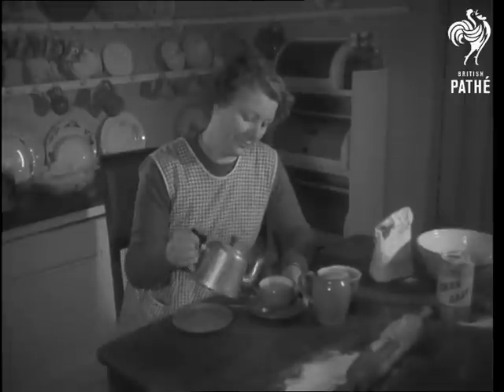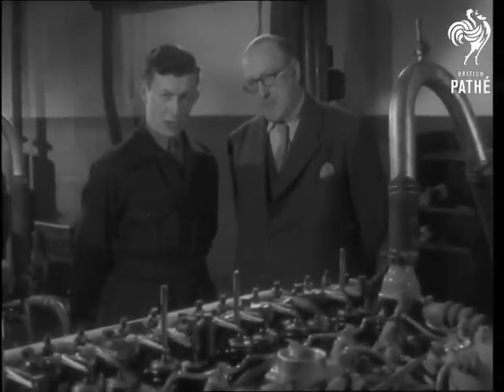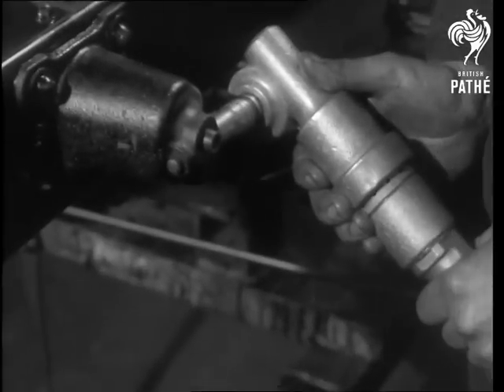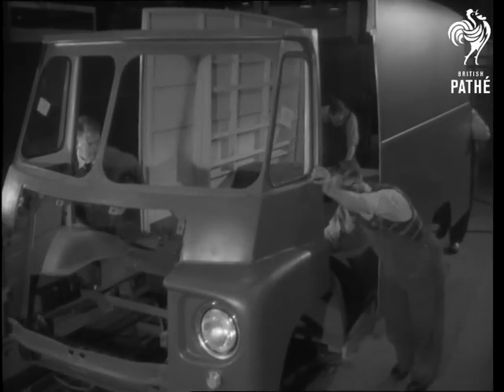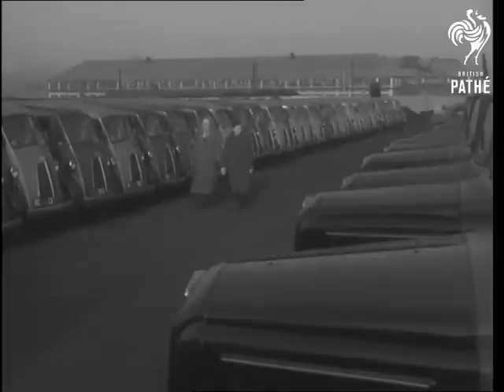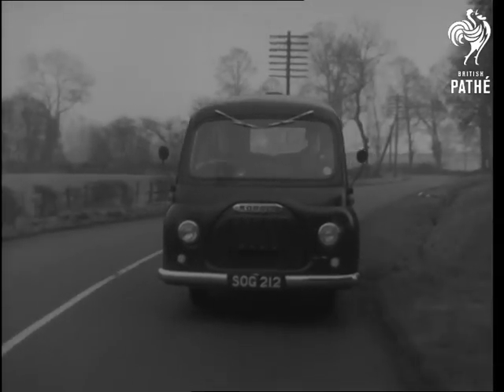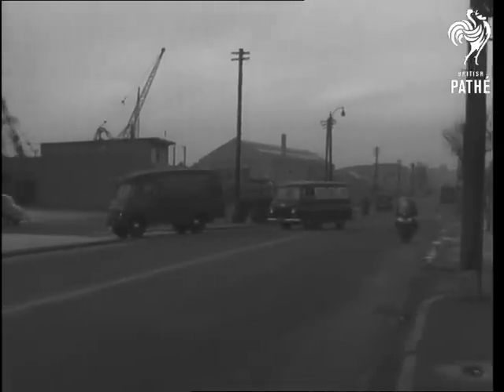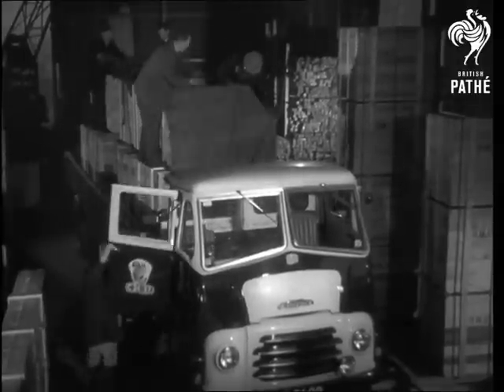All In A Day Reel 2 (1950-1959)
Reel 2.

"And you have a cup of tea too Mrs Jackson" says voice over.  Mrs J. makes herself a nice cup of tea.  "Don't worry if your provisions will arrive from the market, there's a Morris commercial vehicle delivering goods somewhere at every tick of the clock".  C/U of a clock.  Ken is sleeping.  Trucks being checked and serviced.  Tires checked, filters checked etc.  Apprentice Supervisor takes Johnny around the factory.  Gauges, test results, men working on assembly line.  Engines are lifted through the air.  and lowered into vans.  Body of van assembled.  Johnny meets other workers.

Rows of vans at the Despatch Department.  The Supervisor and Johnny walk past the rows of lorries.  Eileen is loading her flowers in a lorry.  Wording on the side reads: "Eldon Nurseries, Berkswell".  The staff go in a minibus.  Shot of the Morris commercial bus as it drives along the road.  A five-ton tipper at work.  C/Us of interior of cab and controls.  The lorry tips its load of earth.  C/U of traffic lights.  Shot from inside the minibus.  The lorry and minibus park.  The flowers are unloaded.  Crates are loaded on to Ken's lorry.  Truck reverses to pick up the load.

See reels 1 & 3.
 FILM ID:1805.02